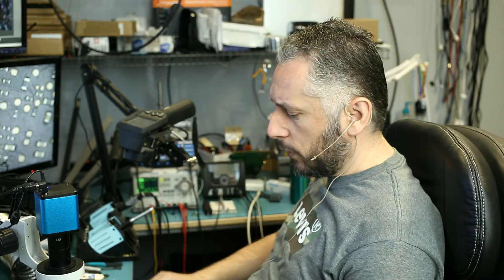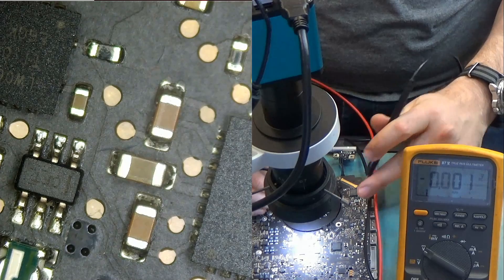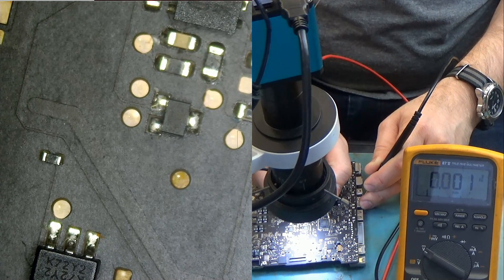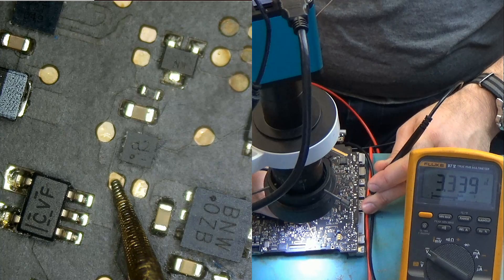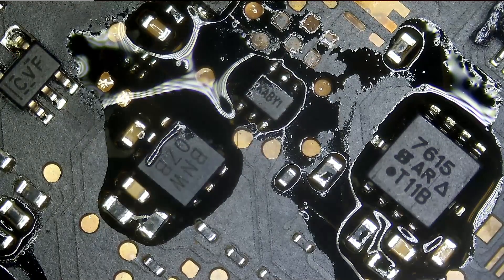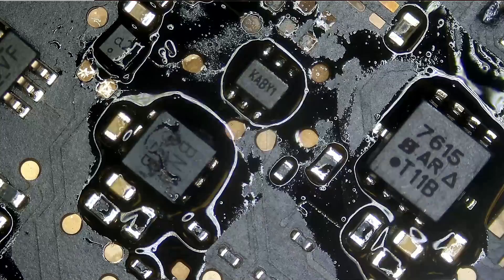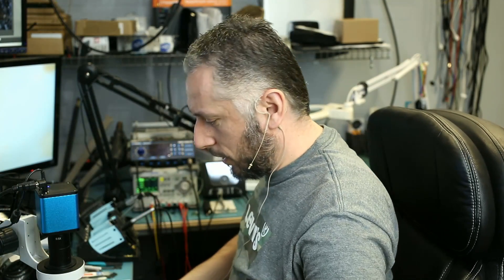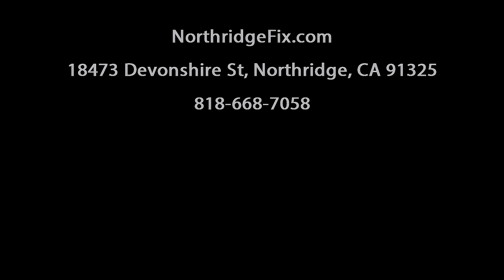Macbook Pro Green Light but no power - Missing PP5v_SUS 820-2915 repair